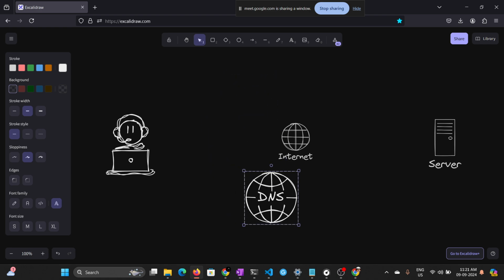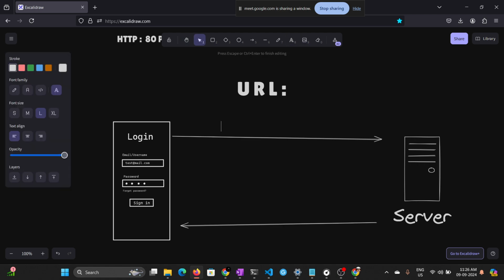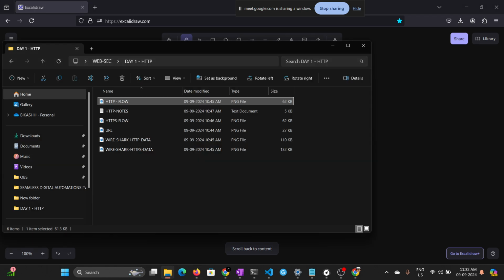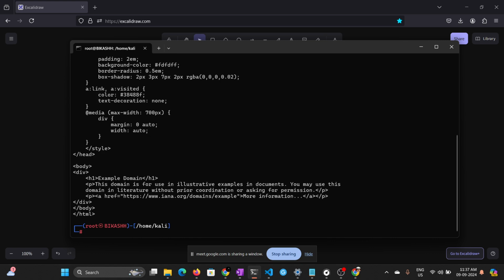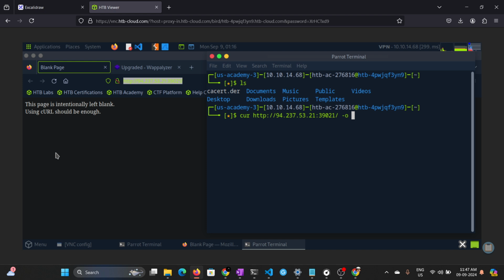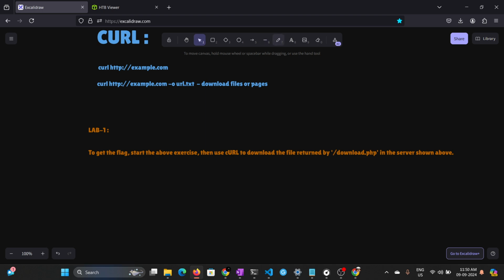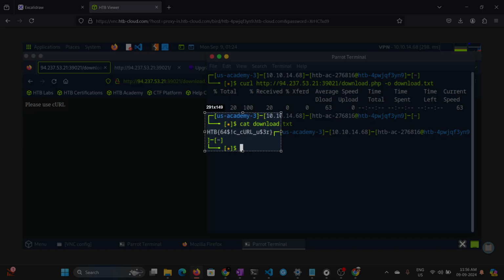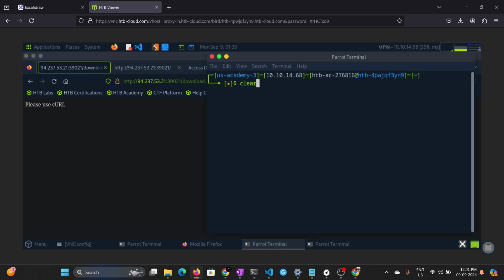HTTP Fundamentals & cURL: Day 1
Welcome to "HTTP Fundamentals: Day 1"! 🌐

In this introductory video, we explore the core concepts of HTTP and demonstrate how to use cURL to interact with web resources. Perfect for beginners and anyone looking to refresh their knowledge, this video covers the essentials of HTTP communication and command-line tools for making HTTP requests.

🔍 In This Video:

What is HTTP? Learn about the Hypertext Transfer Protocol and how it

facilitates communication between clients and servers on the web.

Understanding HTTP Requests: Discover how a client requests resources

from a server and how the server responds with the necessary data.

Components of a URL: Break down the structure of a URL, including its

protocol, credentials, host, port, path, query string, and fragment.

DNS Resolution: Understand the process of DNS resolution and how a

browser retrieves an IP address to send an HTTP request.

HTTP Responses: Explore the components of an HTTP response, including

status codes and the contents of the requested resource.

🔧 cURL Basics:

Introduction to cURL: Learn about cURL, a powerful command-line tool for sending HTTP requests and downloading files.
Sending Requests: See how to use cURL to send basic HTTP requests and view the raw response.
Downloading Files: Discover how to download pages or files using cURL’s -O flag and control output with the -s flag.
Help and Options: Get familiar with additional cURL options using the -h flag.

Join us as we build a solid foundation in HTTP and explore more advanced topics in upcoming episodes!